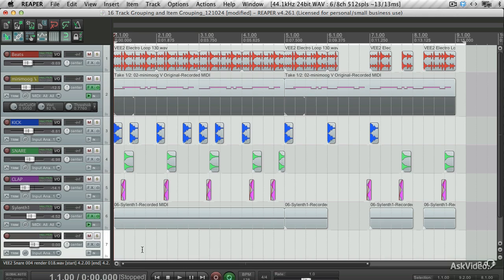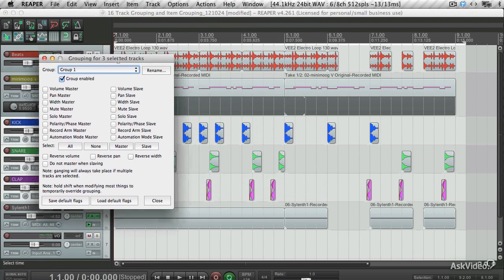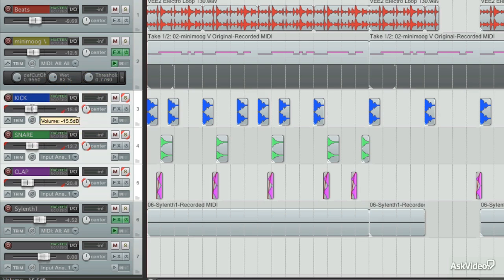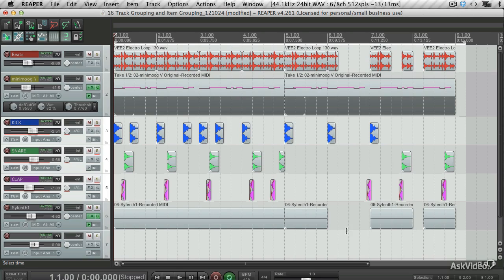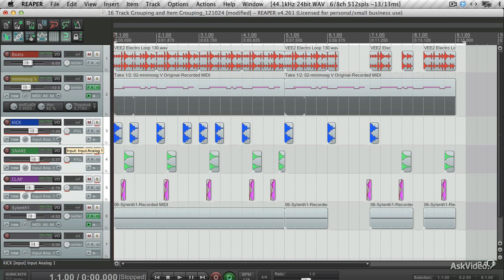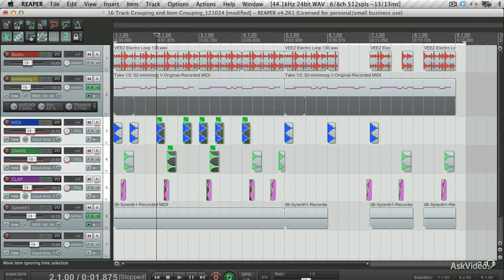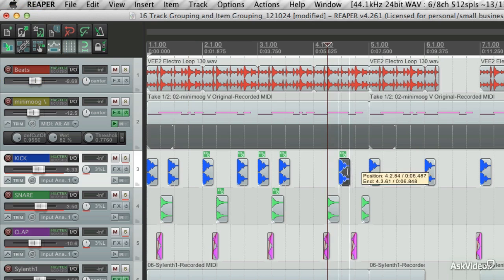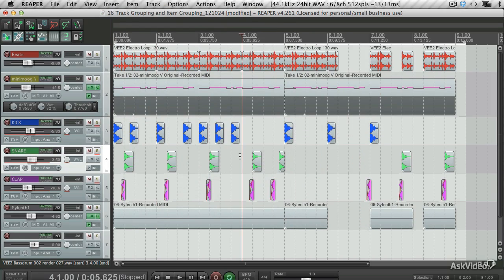12 Track and Item Grouping Introduction To Reaper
Track and Item Grouping : Introduction To Reaper